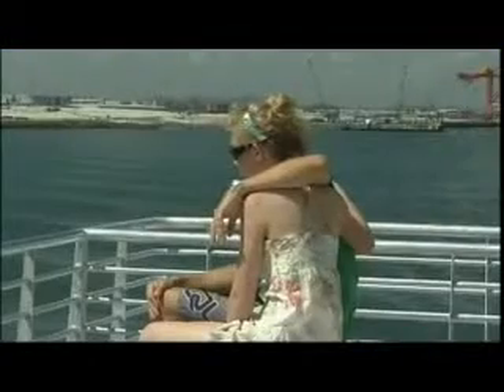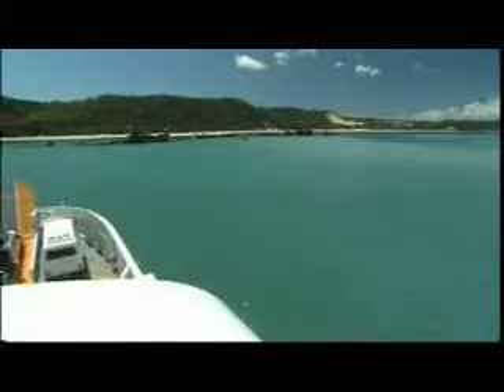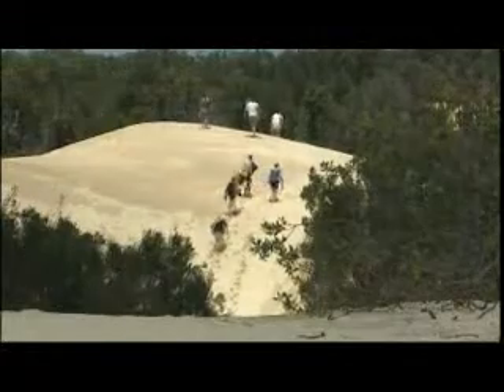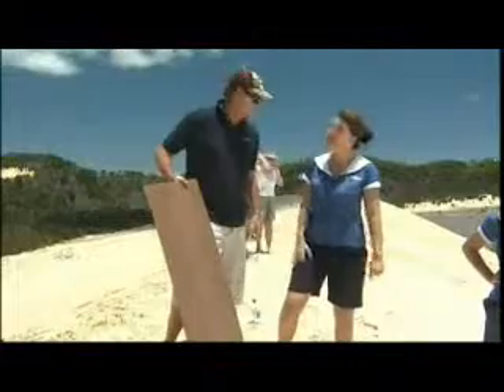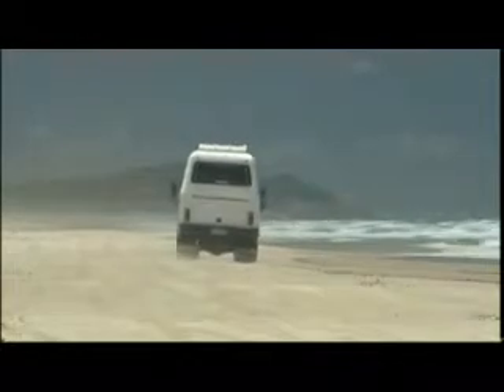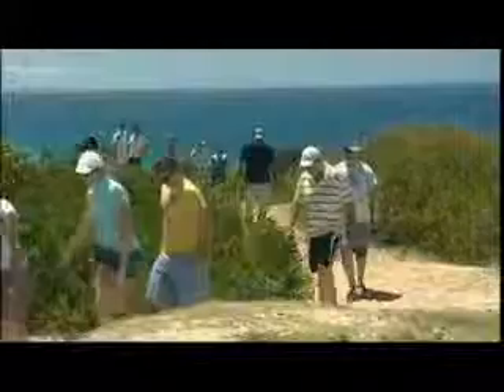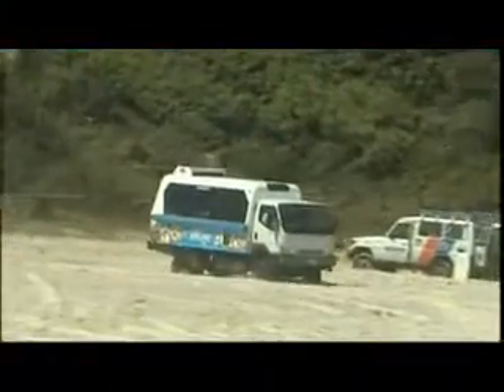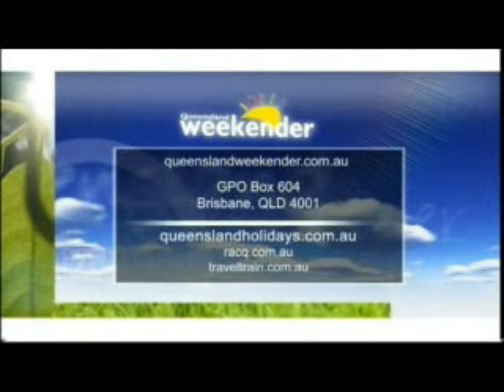Queensland Weekender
Moreton Island